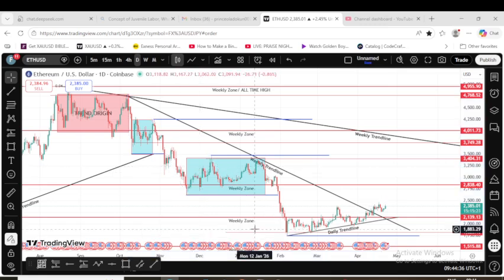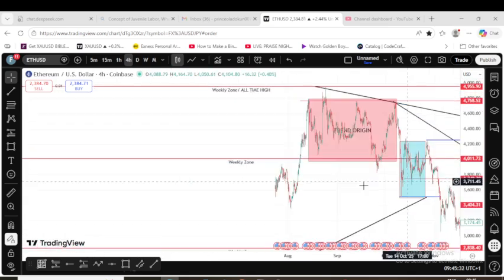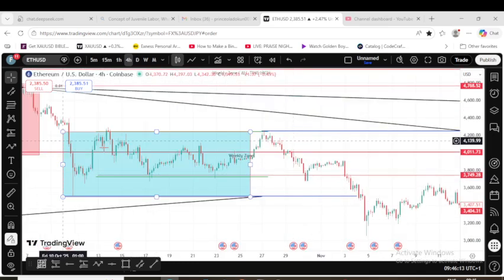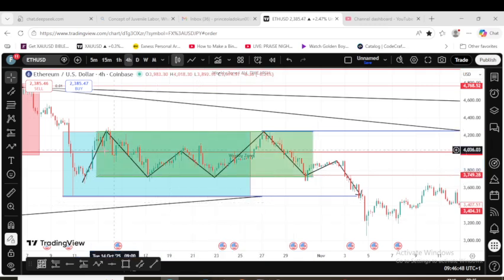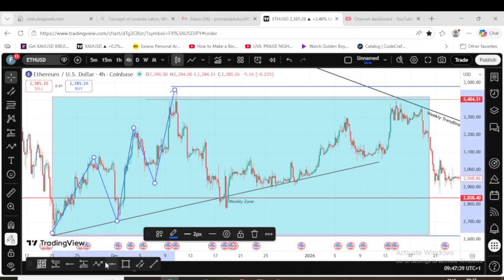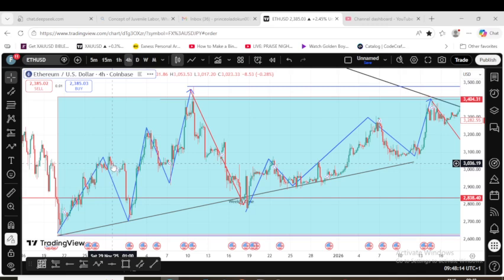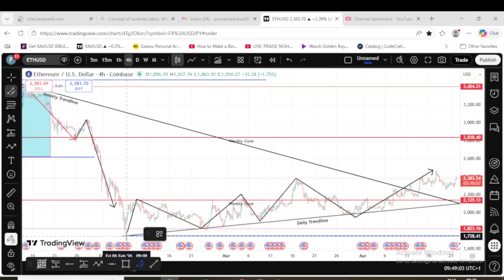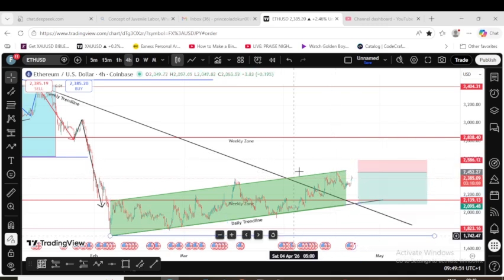04 Real Price Study ETHUSD 2026 04 22